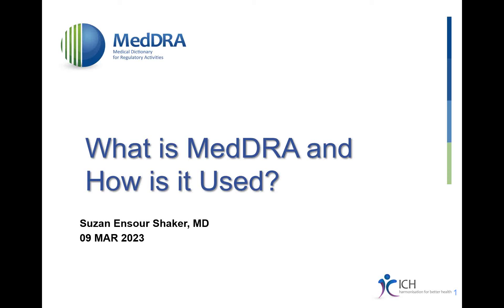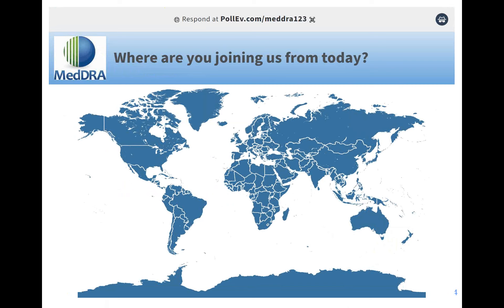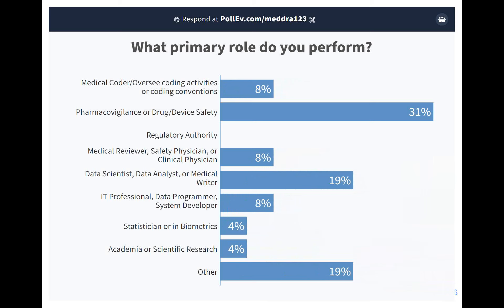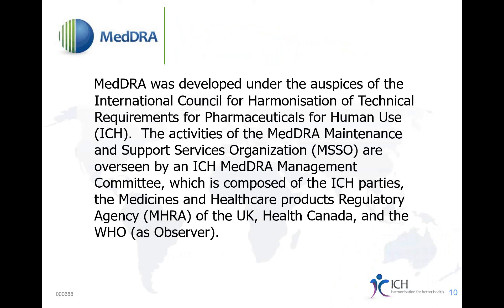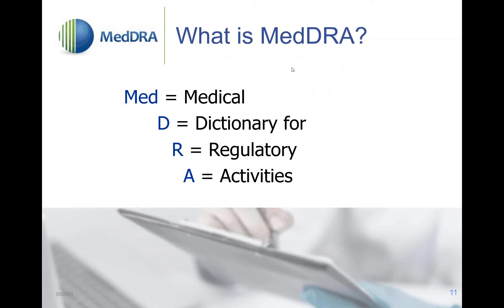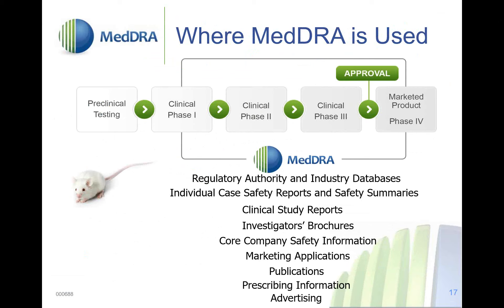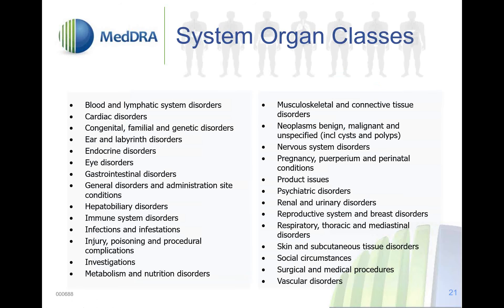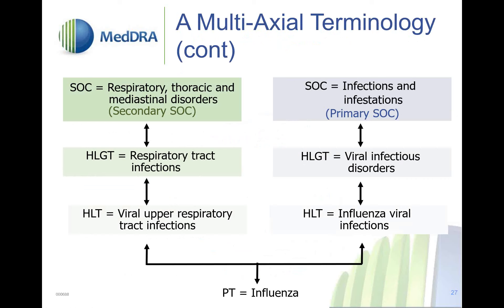2023 03 09 11 00 What is MedDRA and How is it Used?